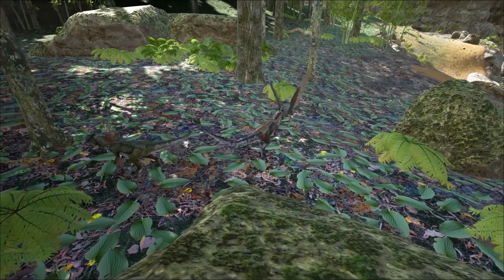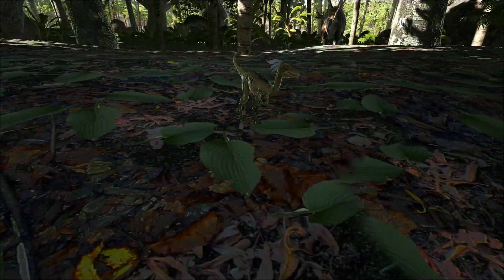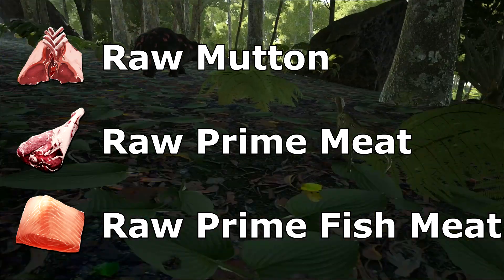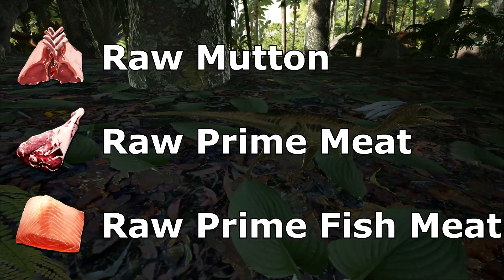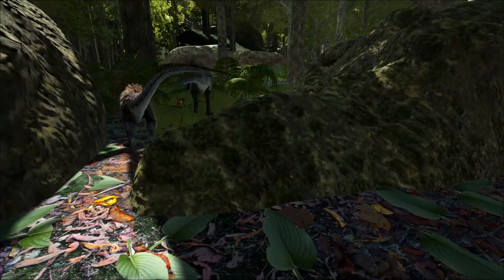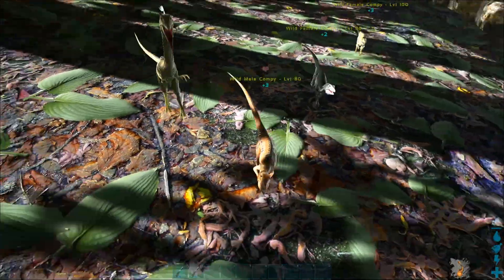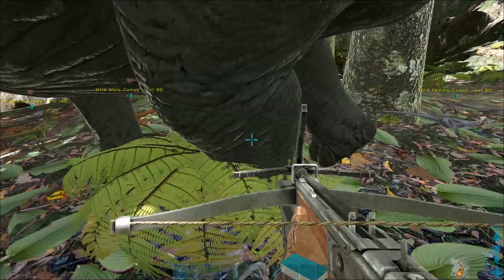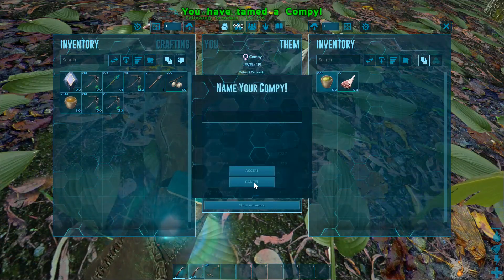Fast Compy Taming Guide :: Ark : Survival Evolved Tips and Tricks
In this video I show you how to tame a compy. It's rather simple! They will only eat the best cuts of meat, and don't stay asleep for very long. Once they are tame, they'll eat any meat, so no worries about keeping them fed.